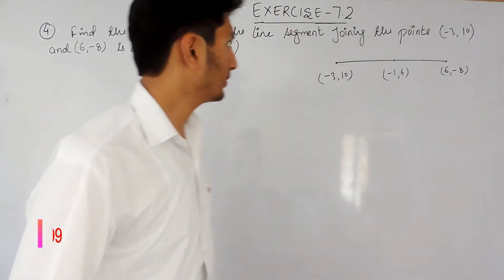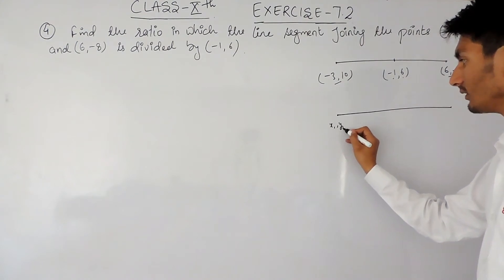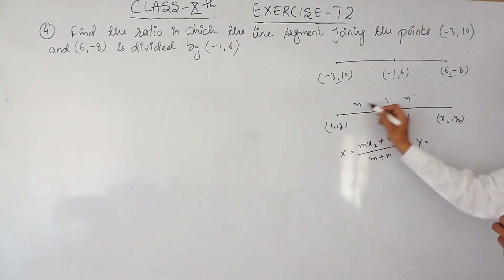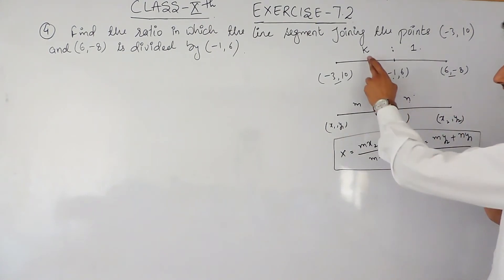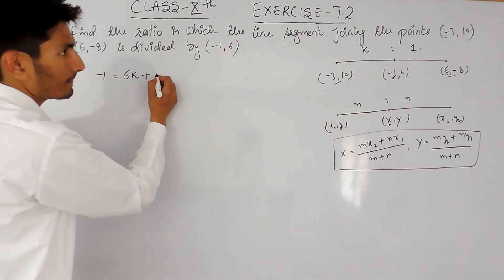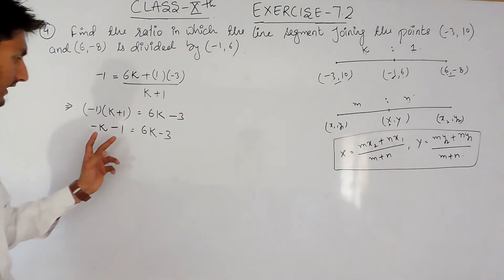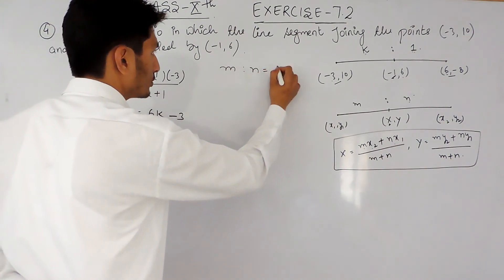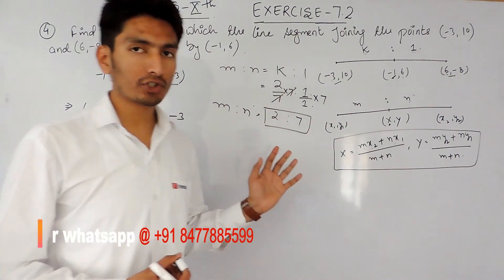Exercise 7.2| Question 4 | Coordinate Geometry | NCERT/CBSE Solutions | Class 10th Maths | Truemaths